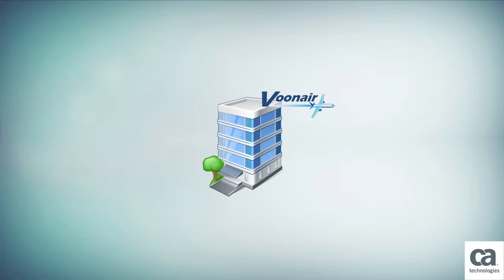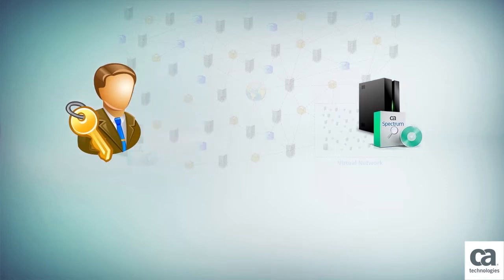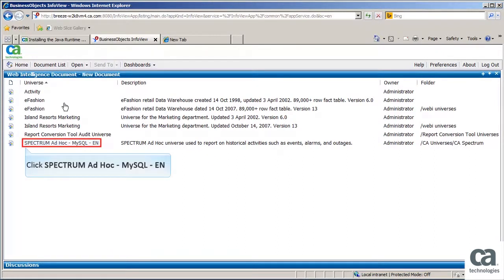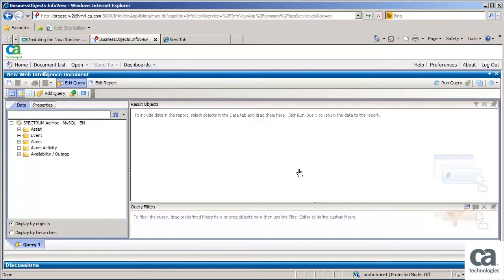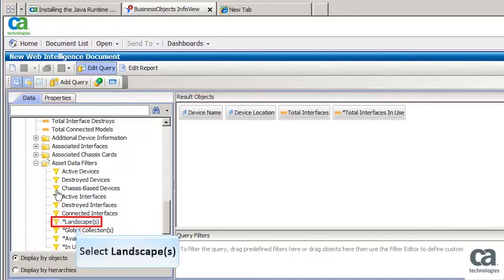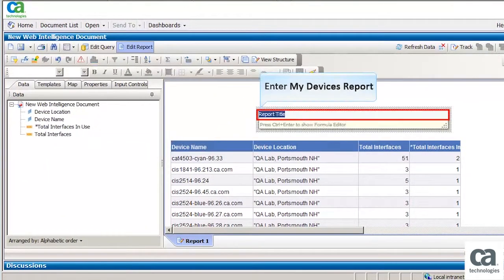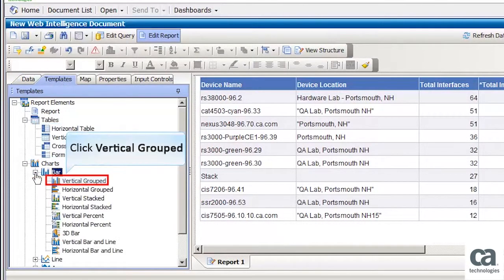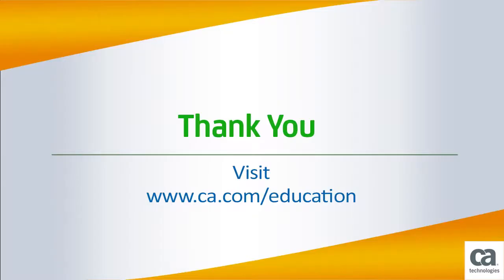CA Spectrum - WEBI Reporting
This short video demonstrates how to generate WEBI reports using CA Business Intelligence.